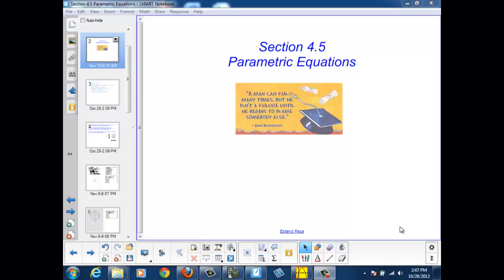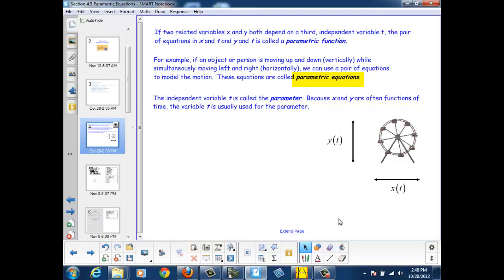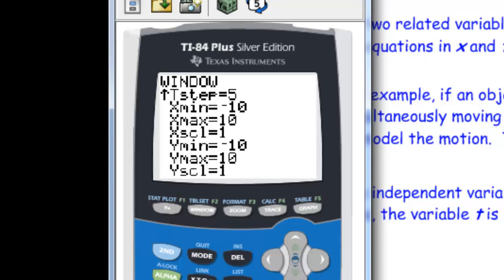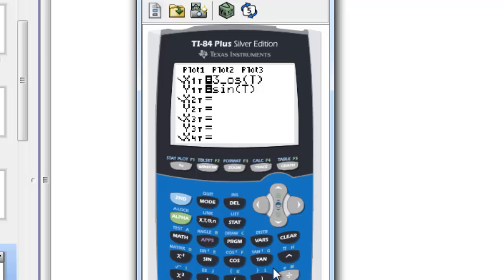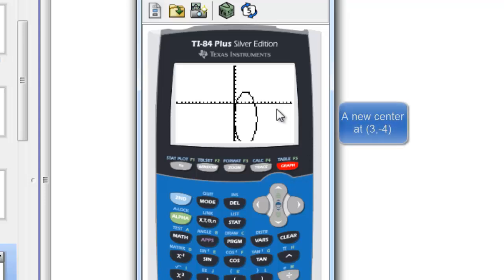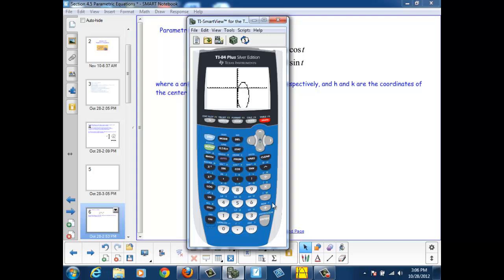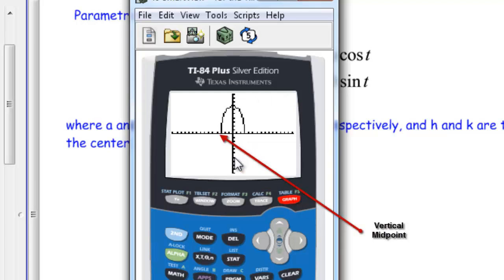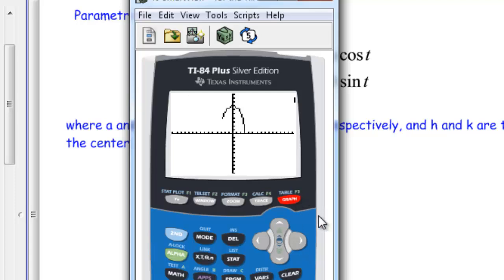Lesson 4-05, Part I: Parametric Functions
An introduction to Parametric Functions using Trigonometric Functions